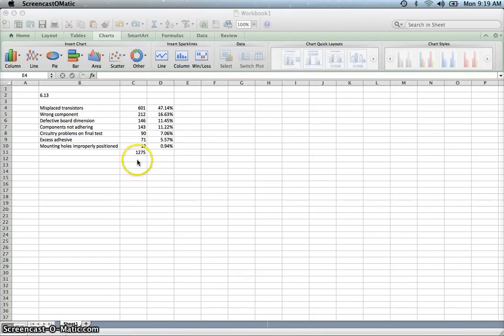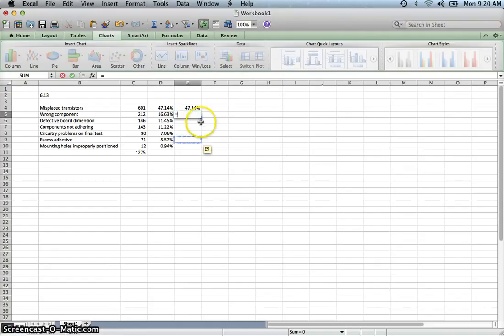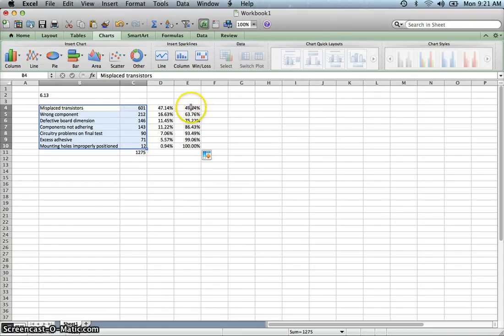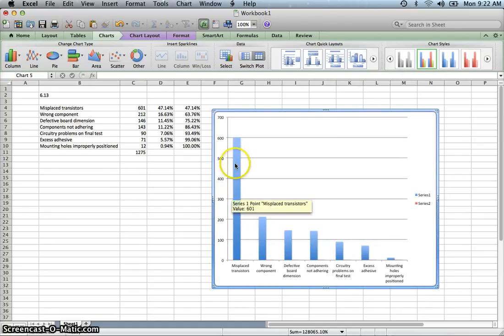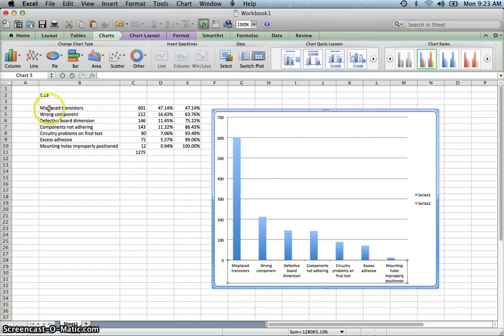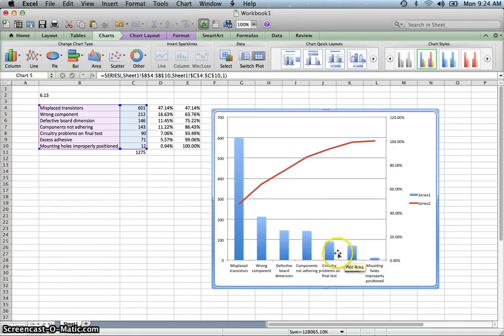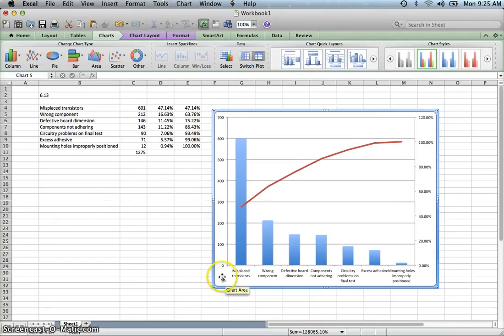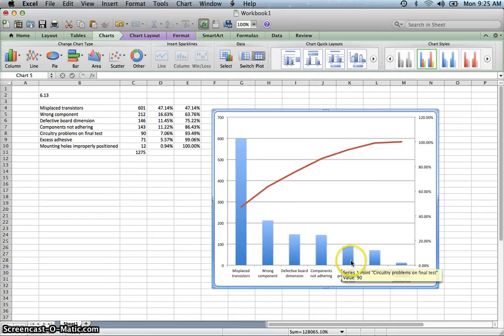Complex Pareto Chart